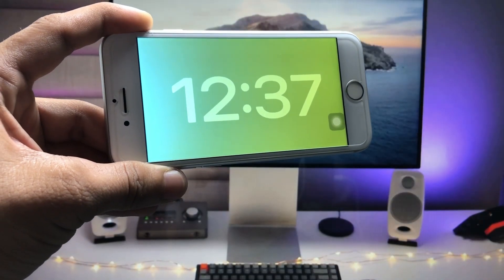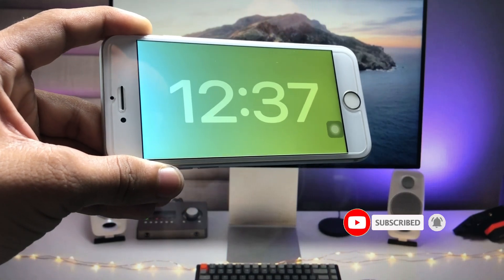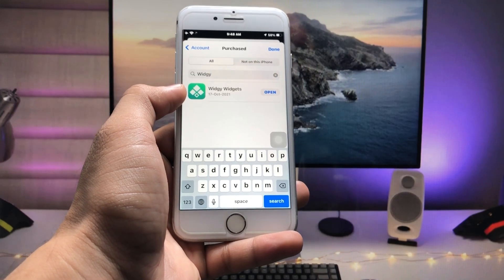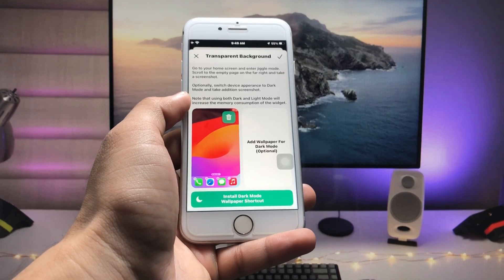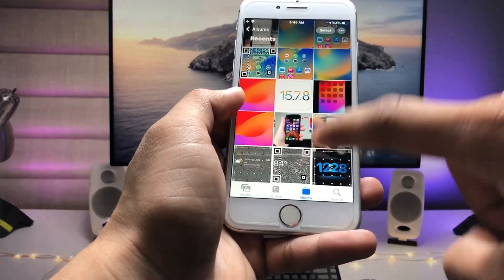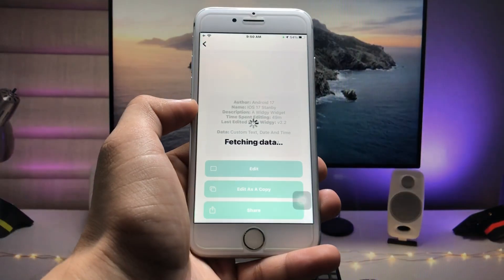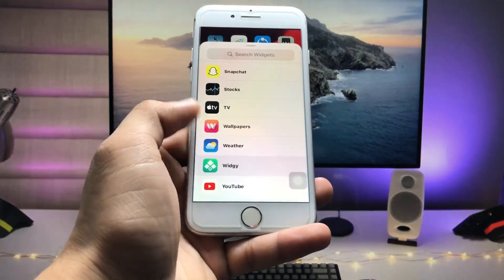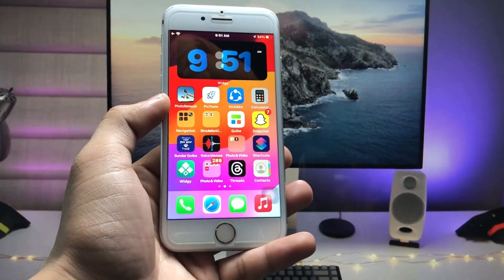Install iOS 17 Standby Mode on Old iPhone's 6s, 7, 7+ (iOS 15)